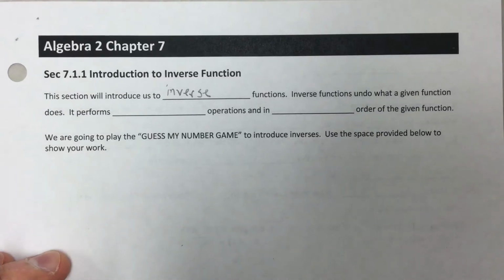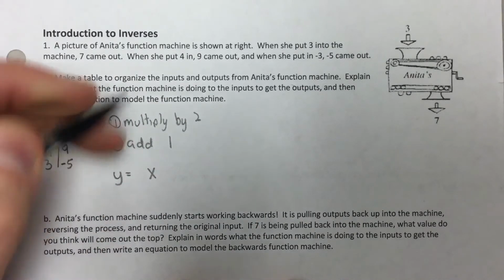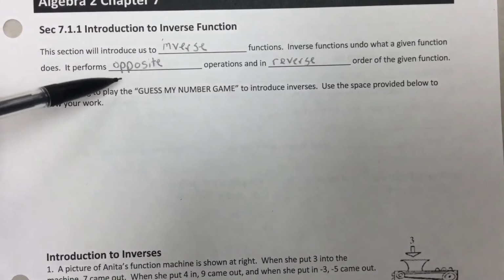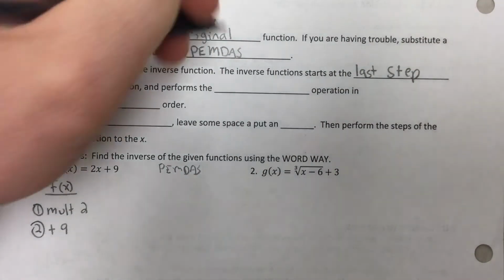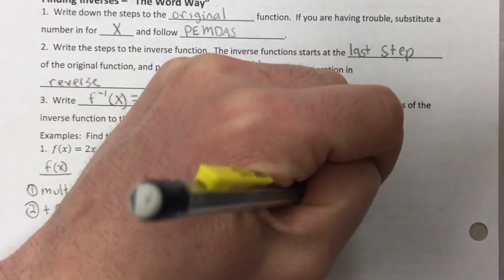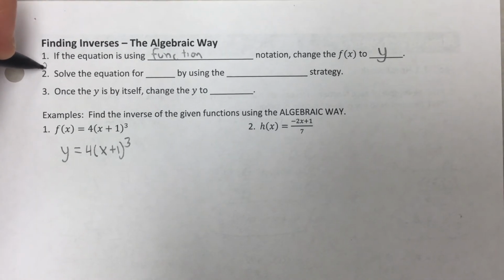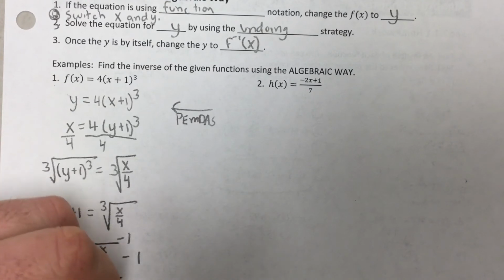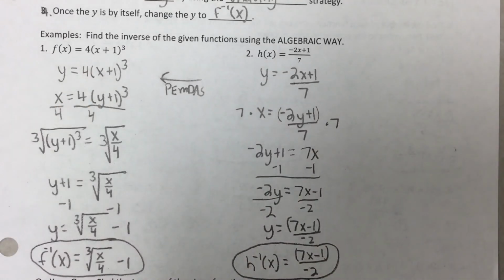Sec 7.1.1 Introduction to Inverse Functions